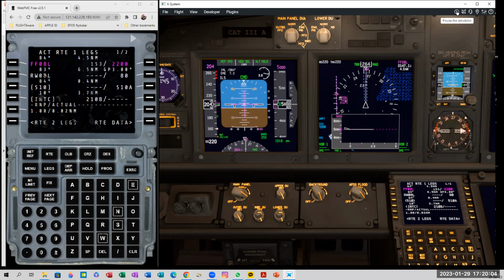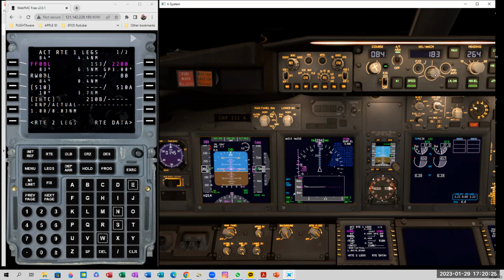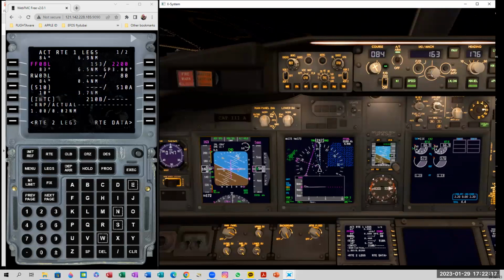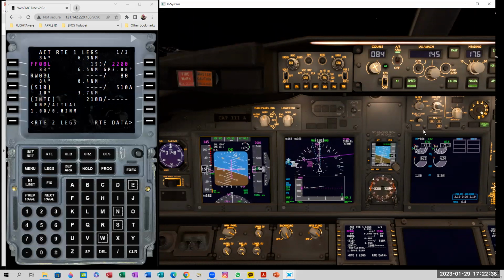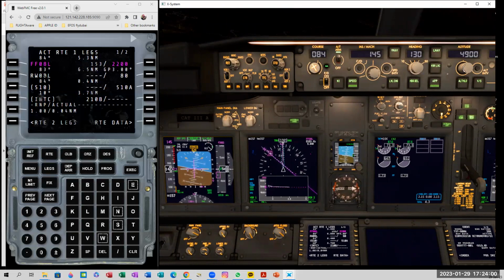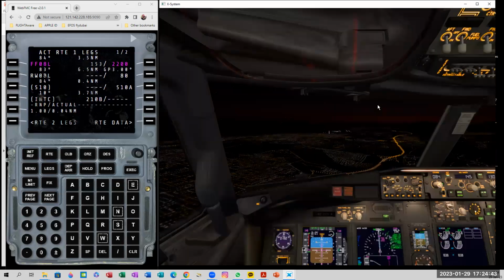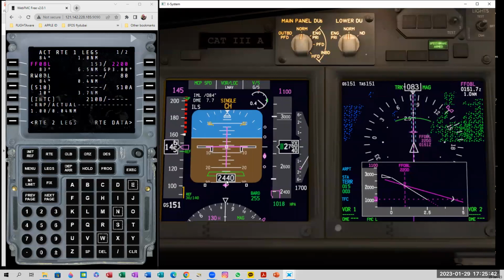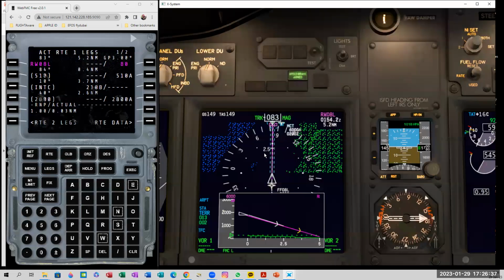INTERCEPTING THE GS FROM ABOVE part 3